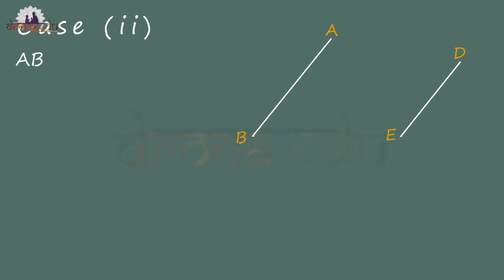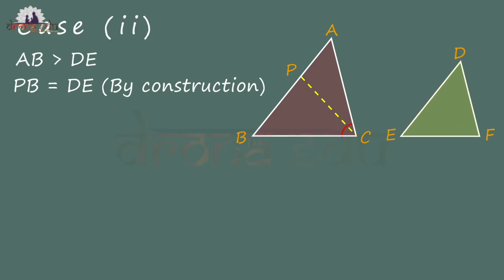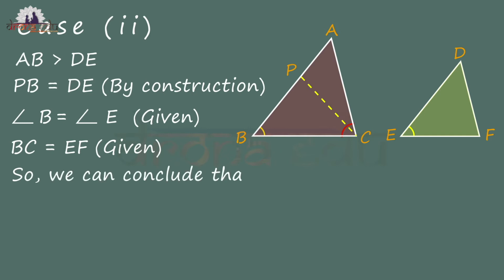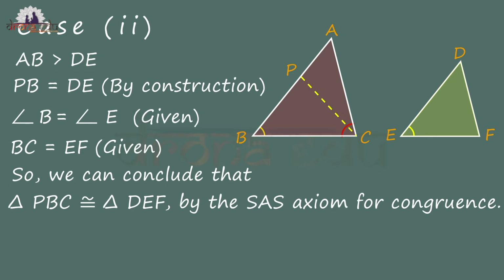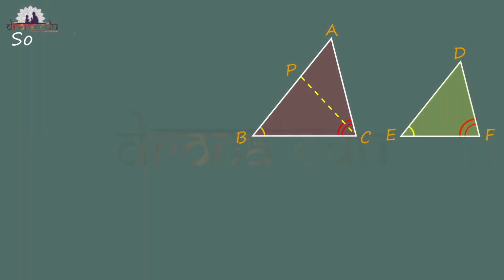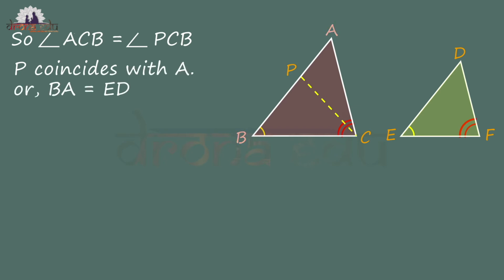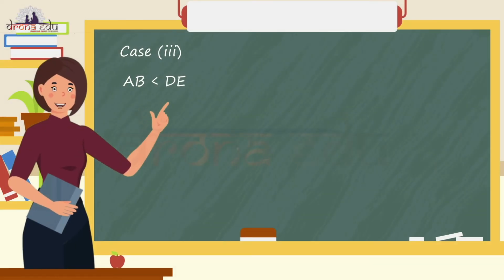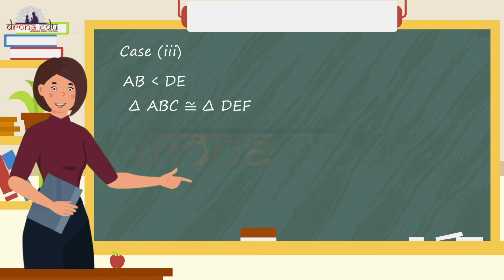TRIANGLES | 9TH STANDARD | MATHEMATICS | DRONAEDU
Criteria for the congruence of 2 Triangle 📐.

Standard: 9TH
Subject:   Mathematics
Medium:  English medium
Chapter:  TRIANGLES

Learn now.